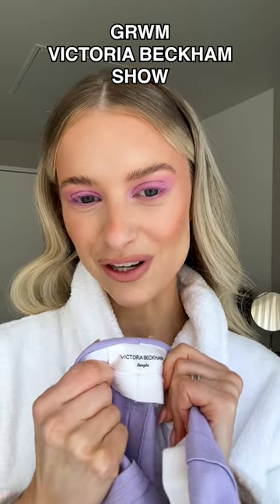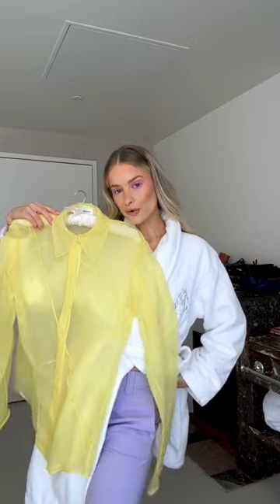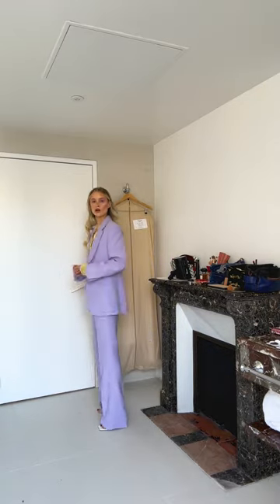WHEN YOUR EYE MAKEUP MATCHES YOUR SHOW LOOK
My Full Look for the Victoria Beckham Presentation!

Suit & Shirt: Victoria Beckham